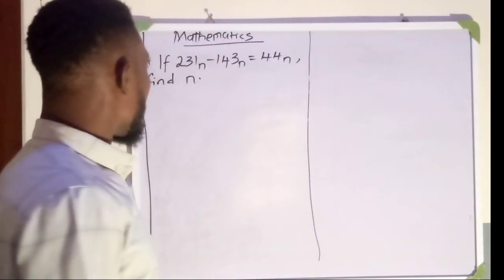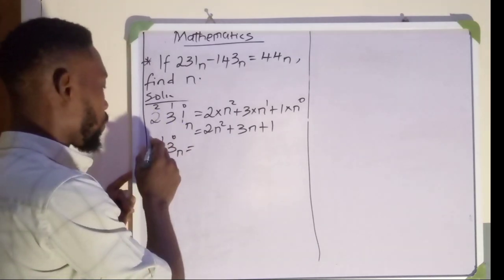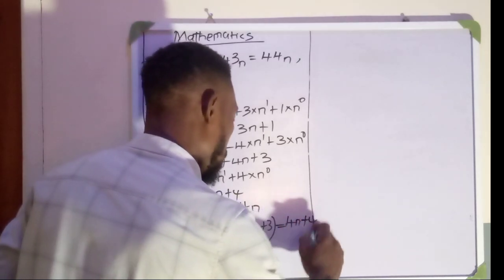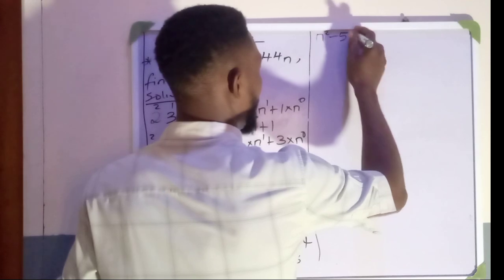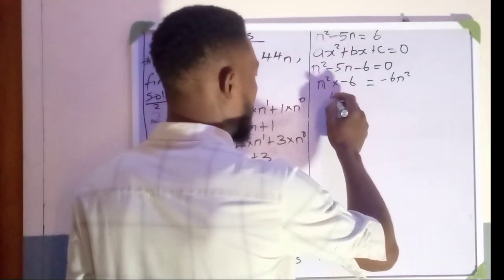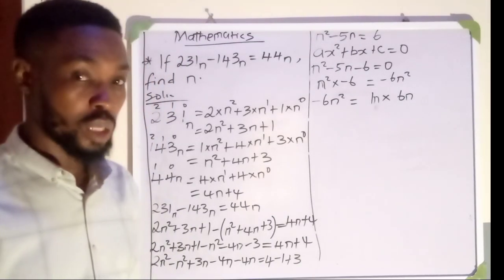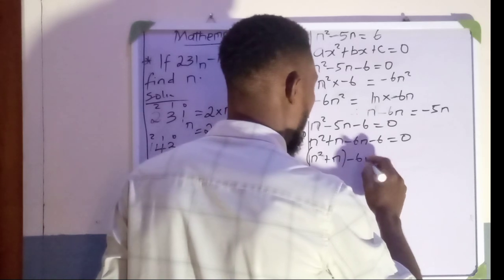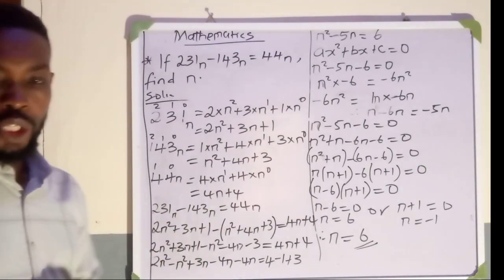Number base problem leading to quadratic equation